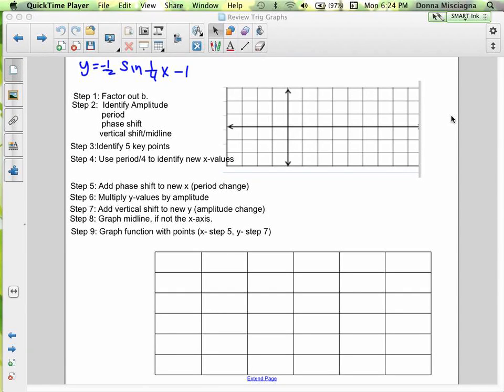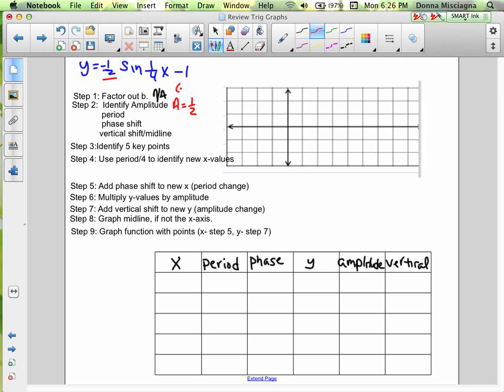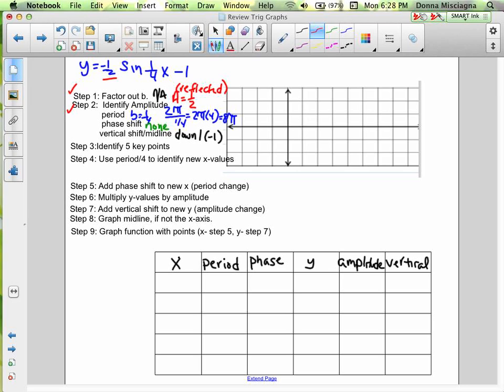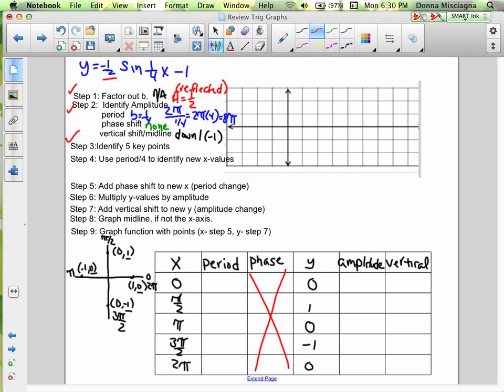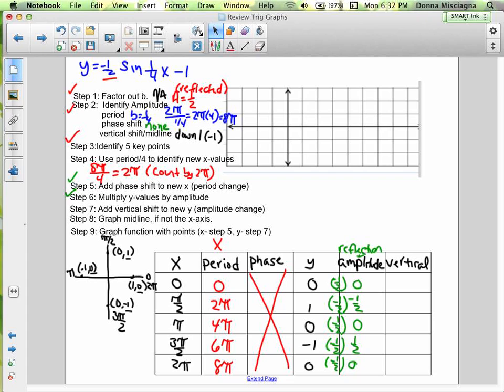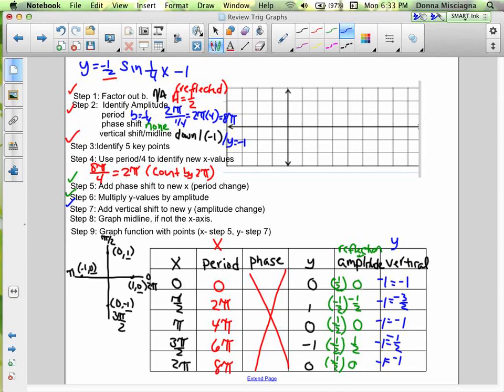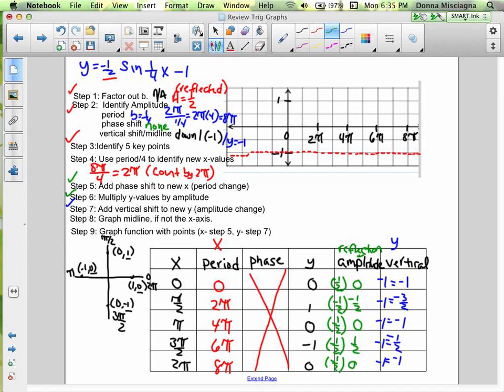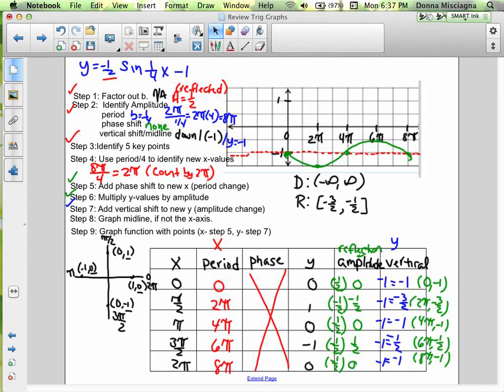Review Graph Sine and Cosine Pt Broadband 2